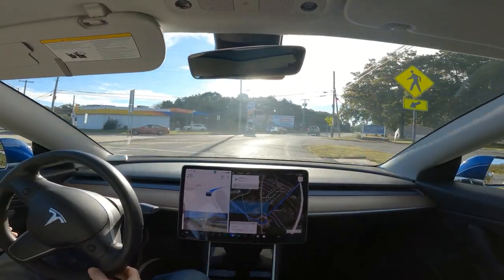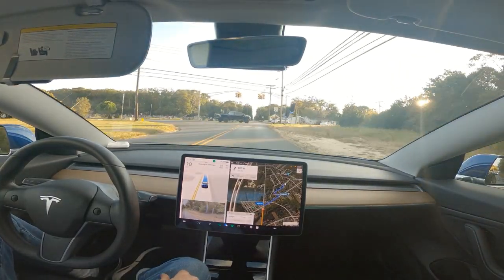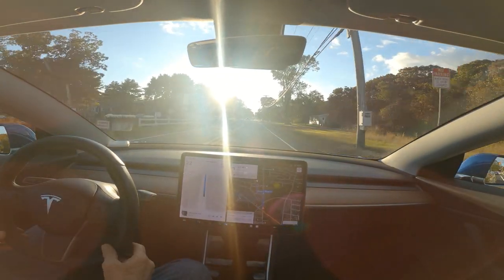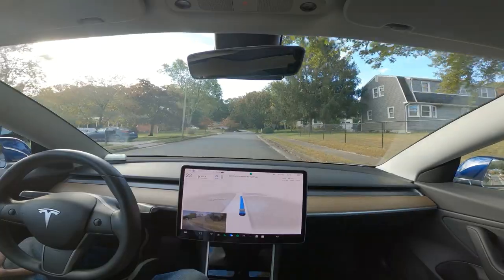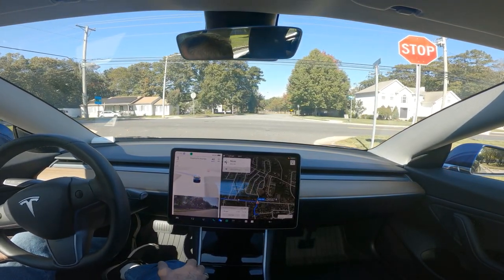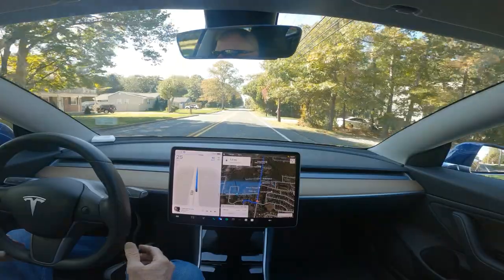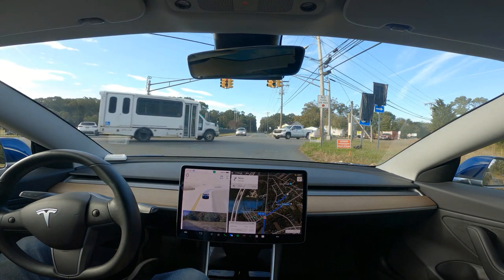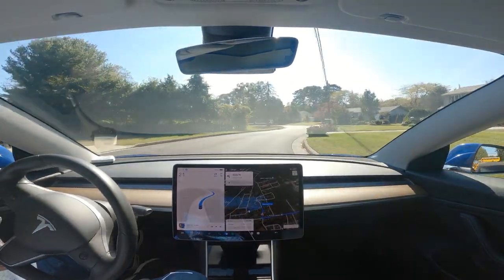Tesla FSD Beta 11.4.7.2 Compilation #3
Shorts of Tesla FSD Beta 11.4.7.2 compiled into landscape view.